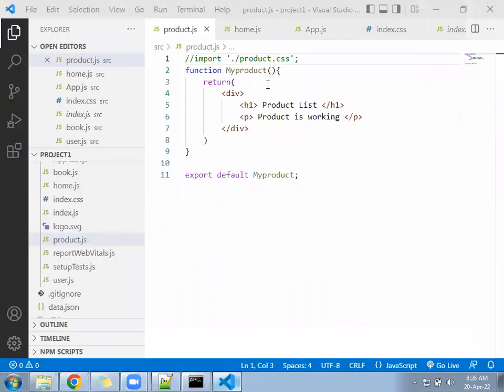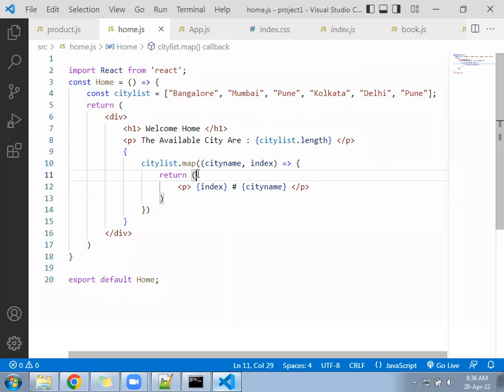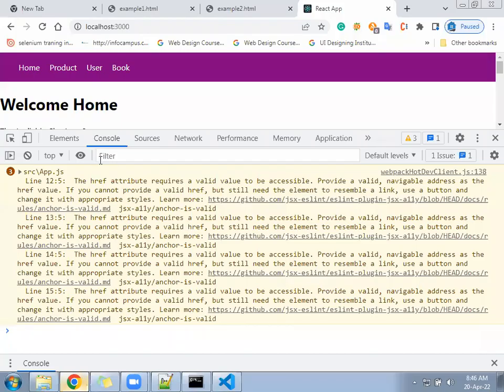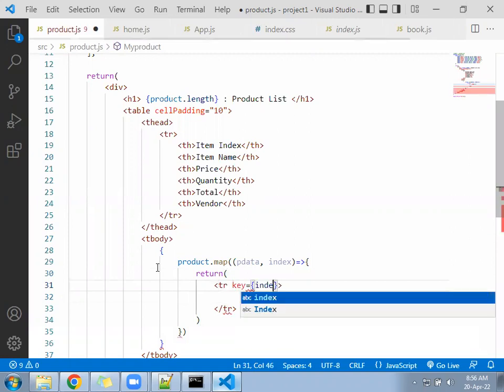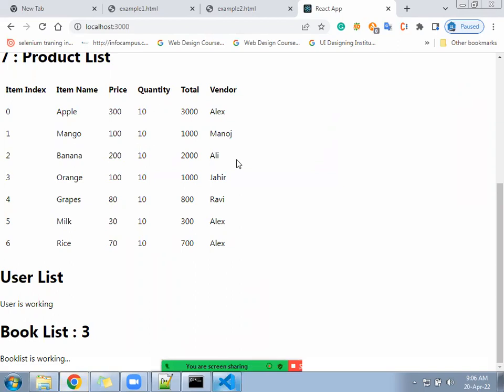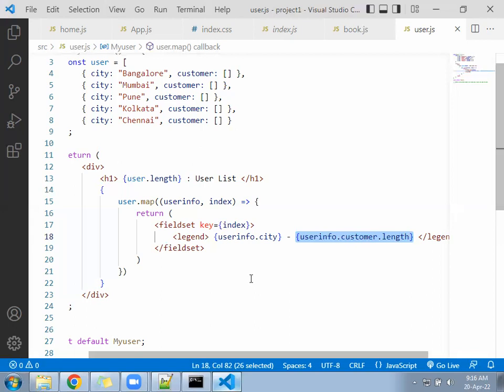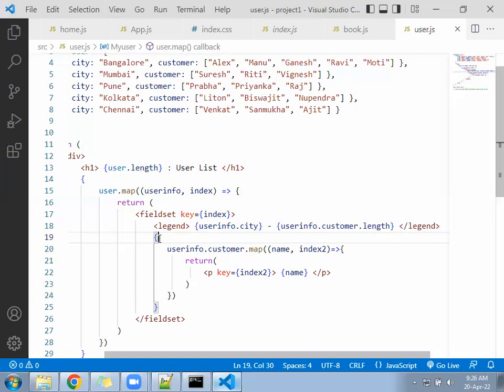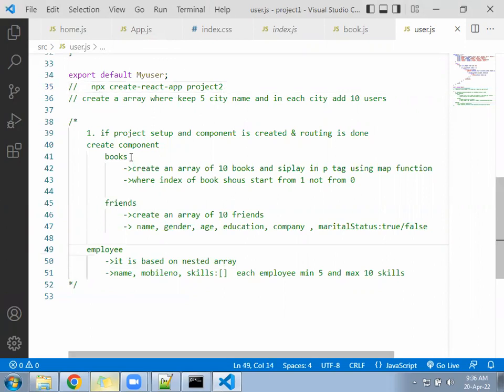React CLASS 4